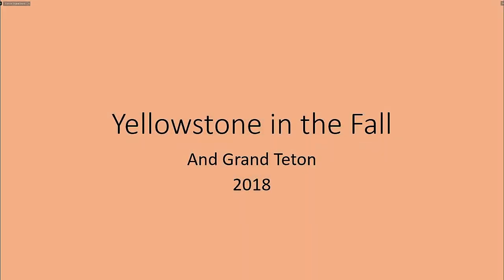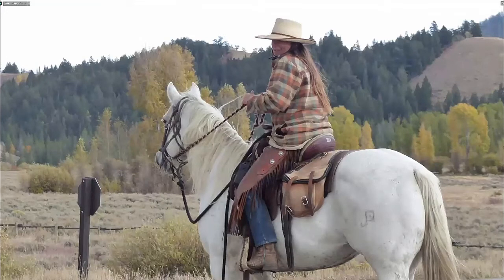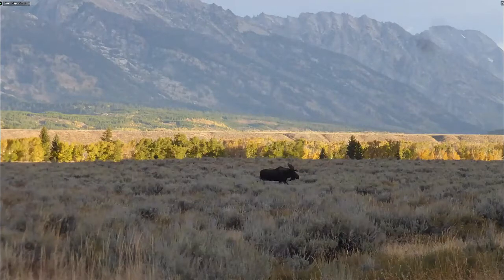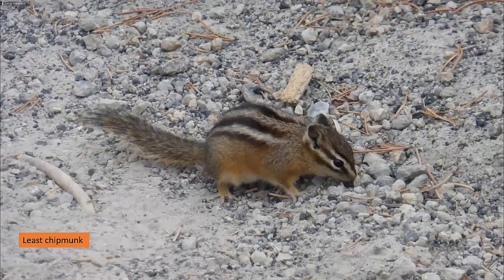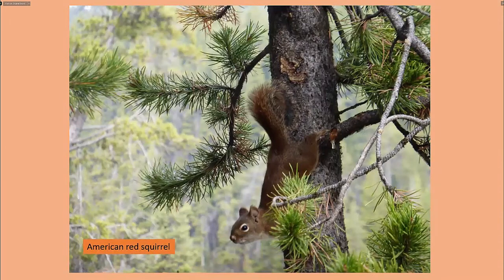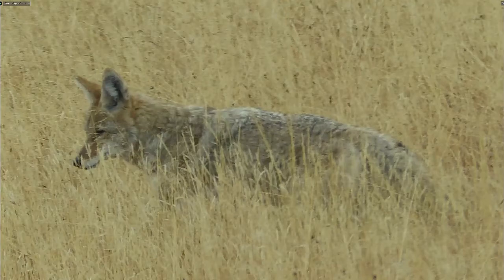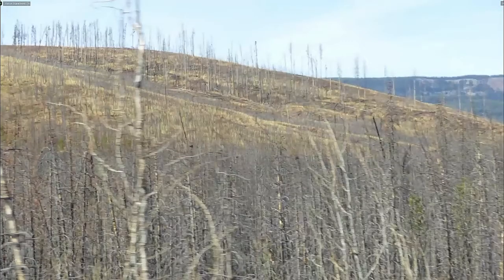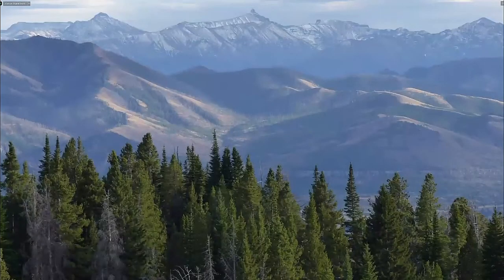2020-11-24 Yellowstone in the Fall (and Grand Teton) by Nick Crowley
The scenery, geology and especially the wildlife of this well-known National Park.